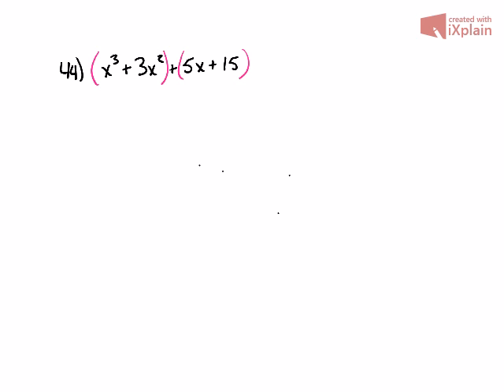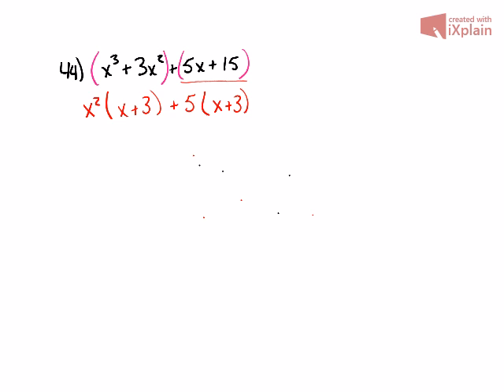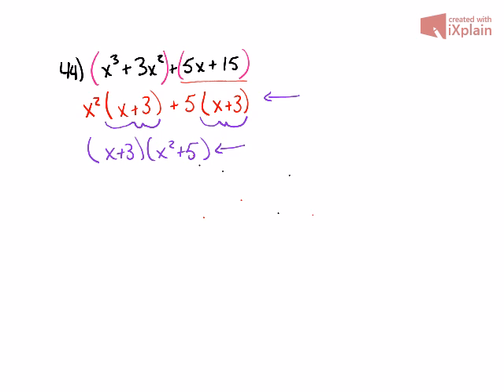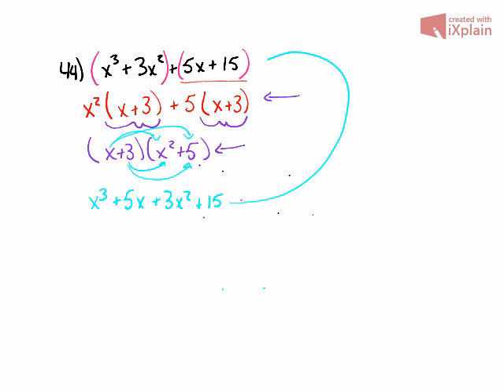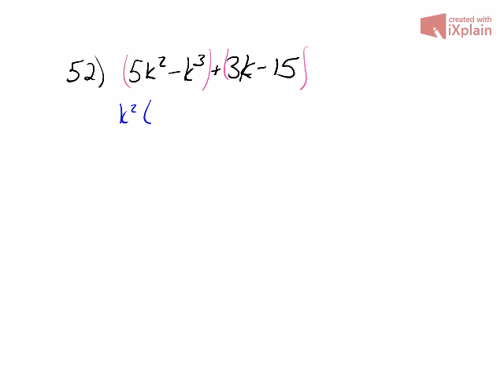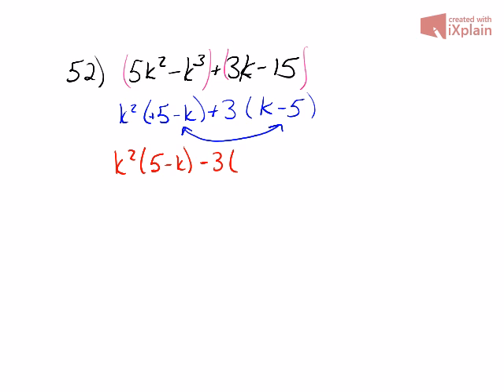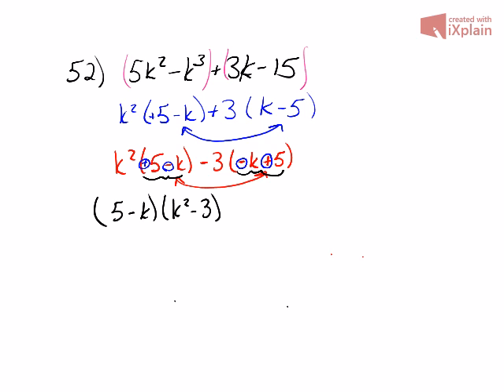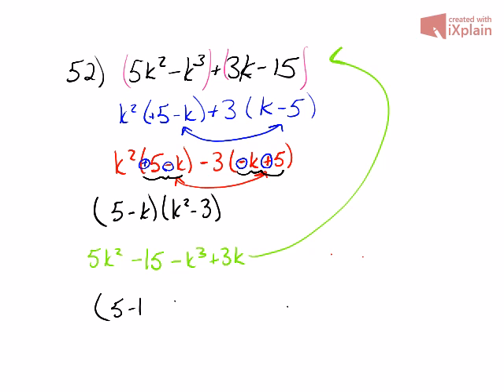8 2 Homework Help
Help with factoring by grouping.